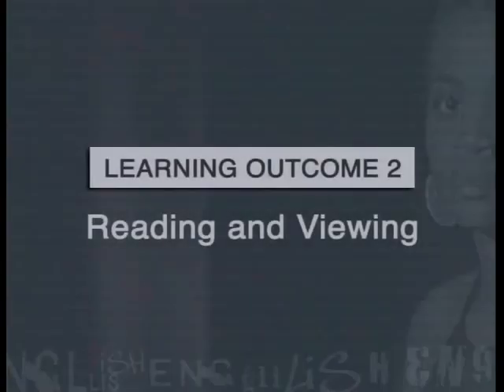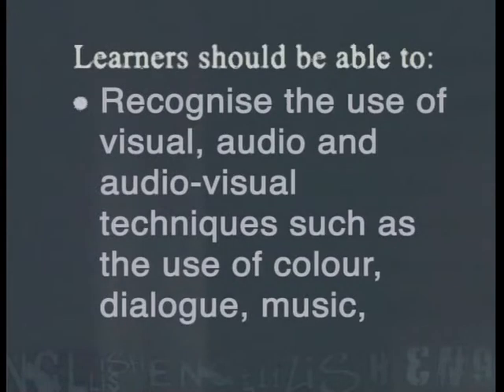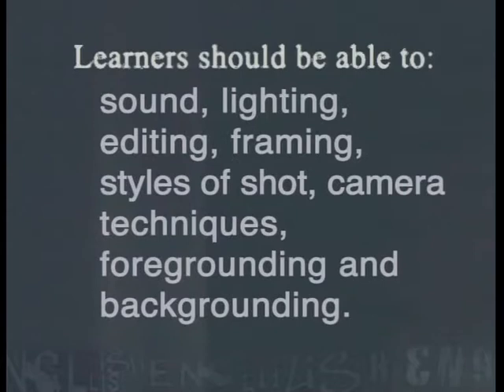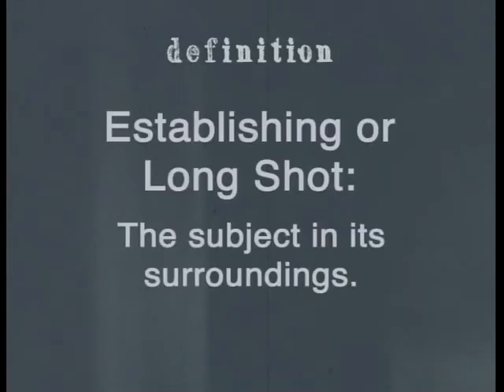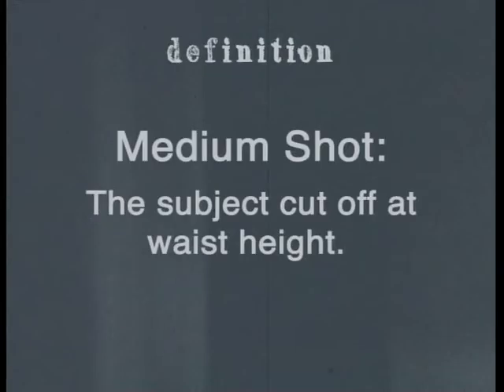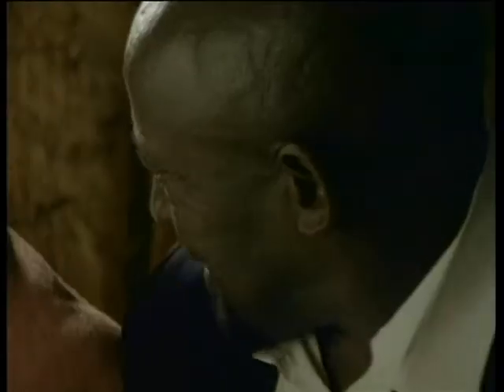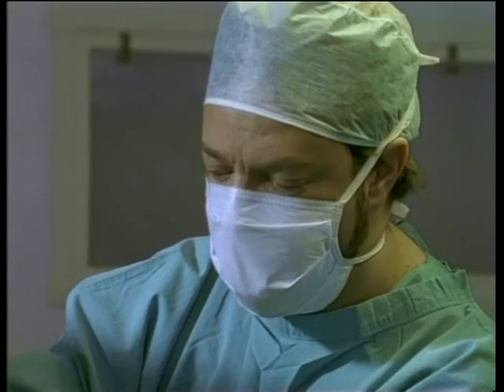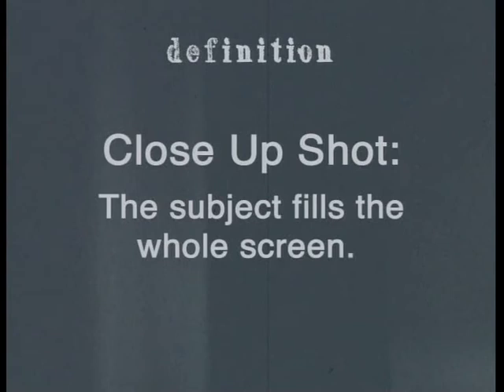Camera Shots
Natural Sciences.